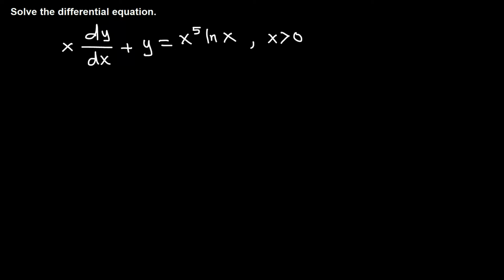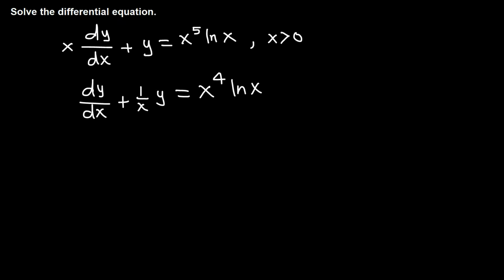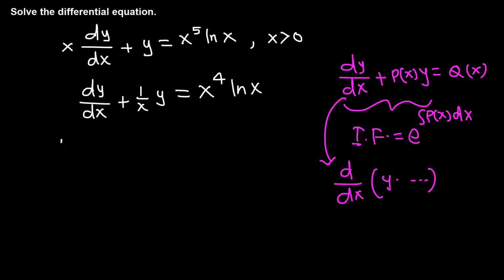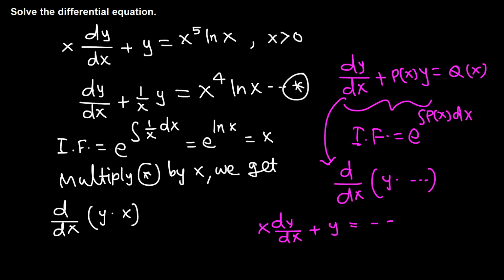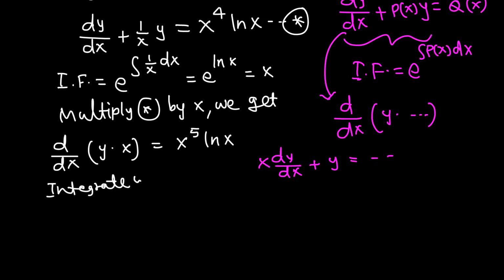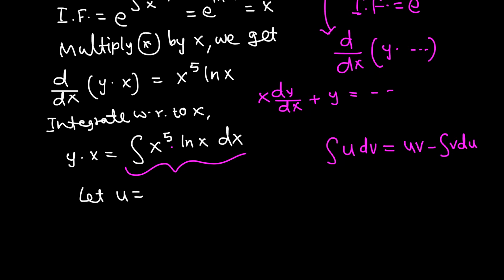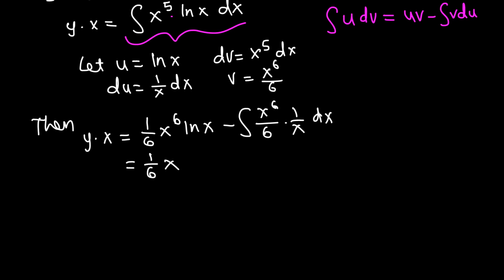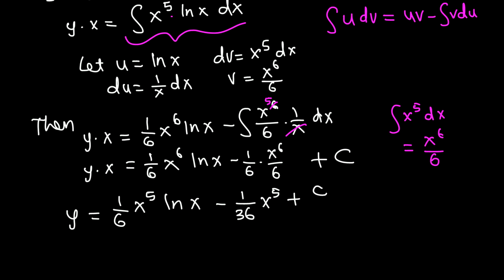Diff Eqn: a linear ode example